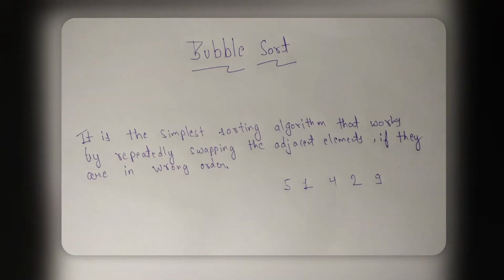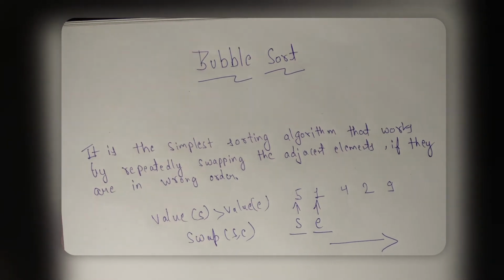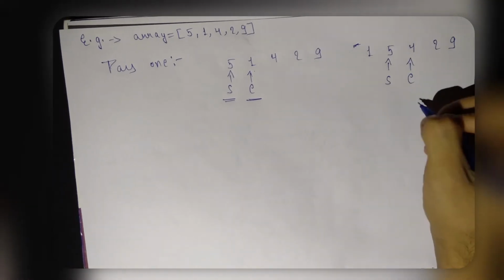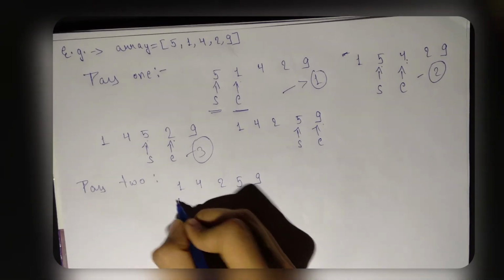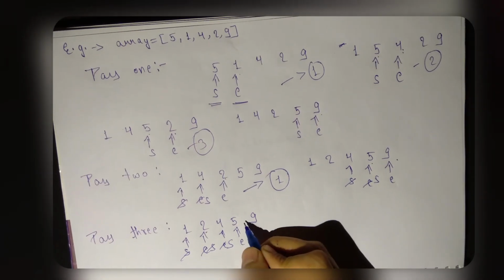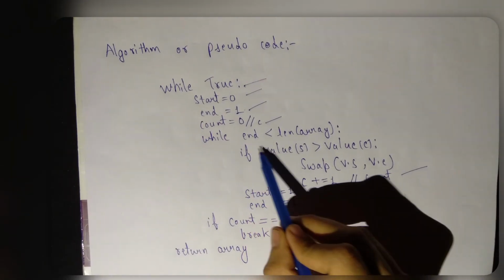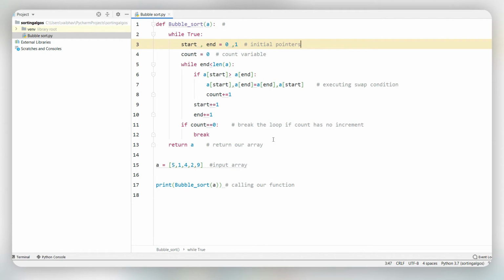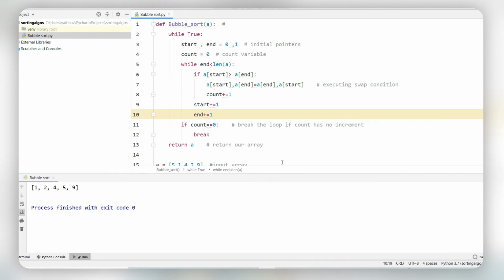Bubble sort | Algorithm | code tutorial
bubble sort algorithm and code implementation.

i'll suggest you to watch it in 1.25x speed

suggestion always open